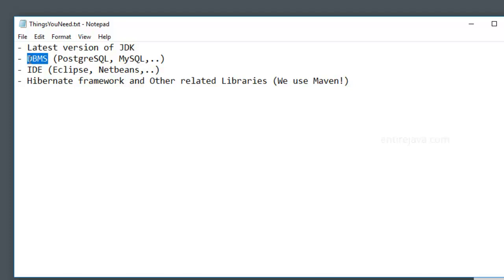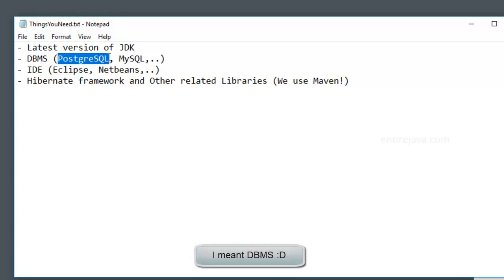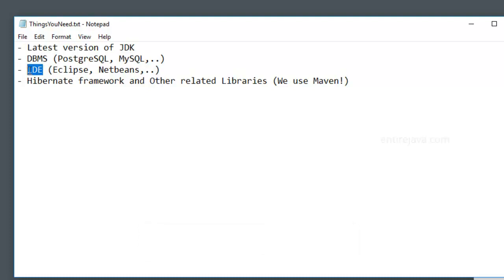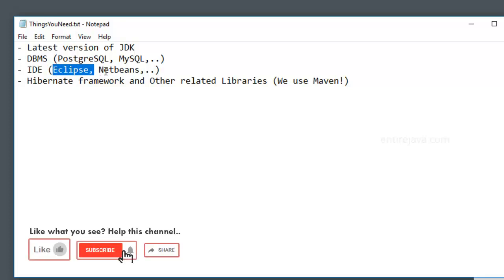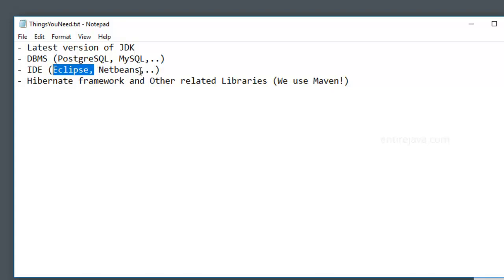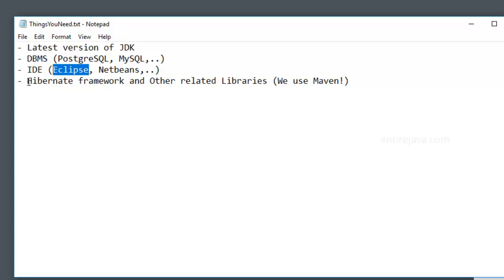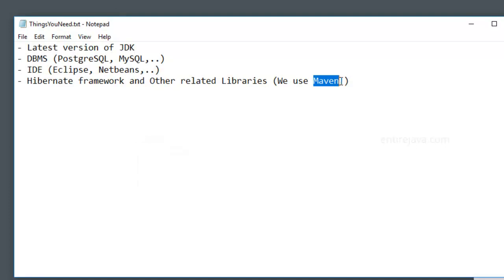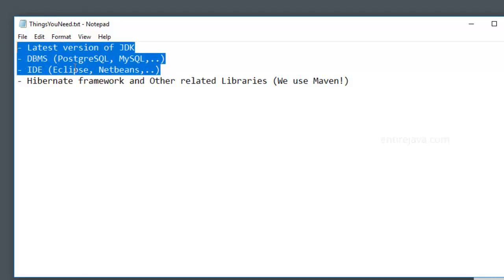Setting Hibernate Environment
In this video we will understand how to setup the environment for hibernate framework.
GET LIFETIME ACCESS TO THIS COURSE
* GET CERTIFIED
* DOWNLOAD EXAMPLES/NOTES
* INTERVIEW QUESTIONS
* NO ADS/PROMPTS

* 30 DAY REFUND POLICY (Full Refund, if not satisfied!)